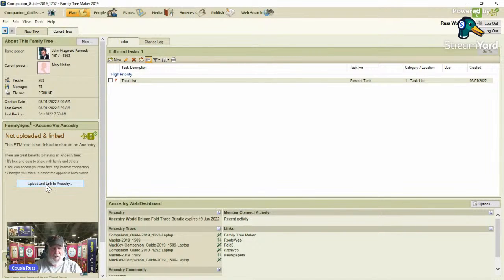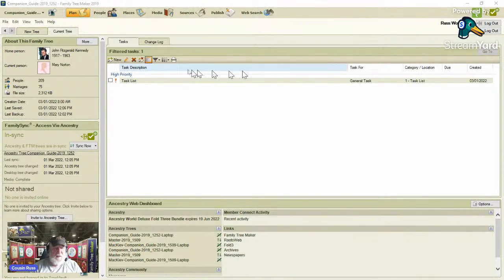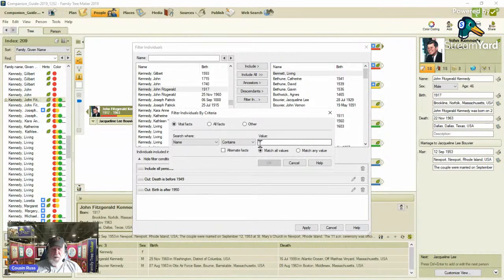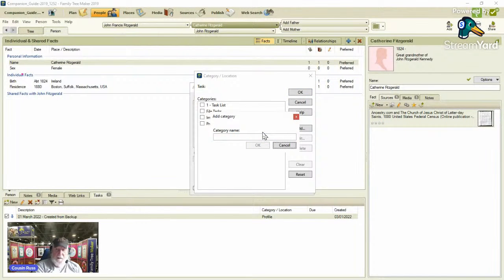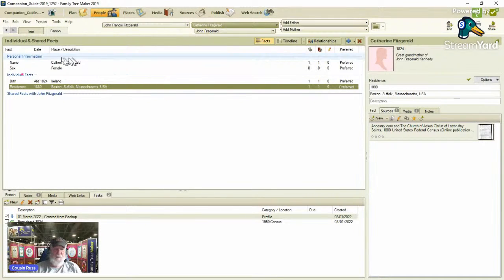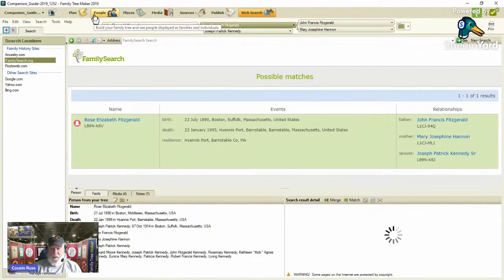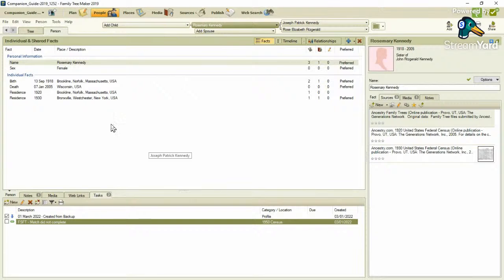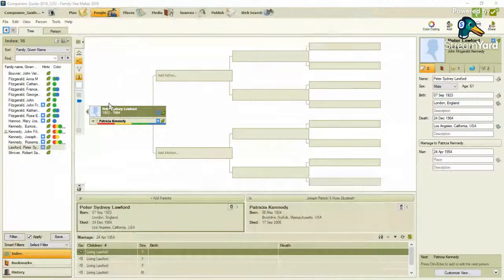RootsTech-2022 - Test 1 - 1950 Census Preparation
DearMyrtle CensusGenie

- Do I have an Address
- Do I have the 1940 Federal Census
- Do I have a Marriage Date for Females
- Do I have a Death Date

Review of the Initial Filter (saved as 1950Census)
- Include all persons
- Filter Out: Death is before 1949
- Filter Out: Birth is after 1950
- Filter Out: Residence does not exist
- Filter Out: Address does not exist
- Filter Out: Birth is after 1940